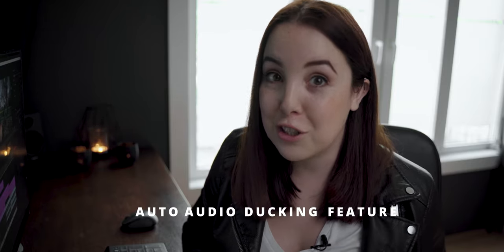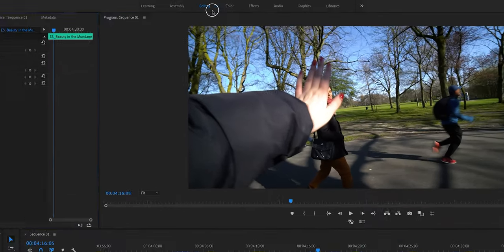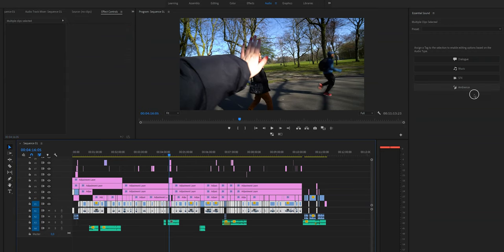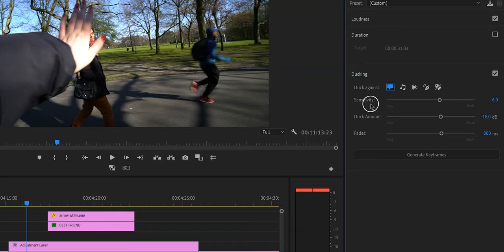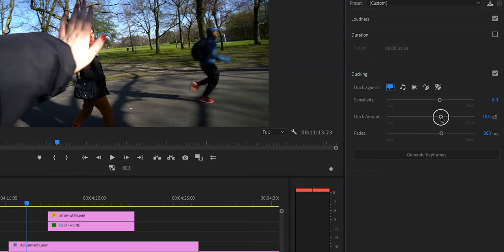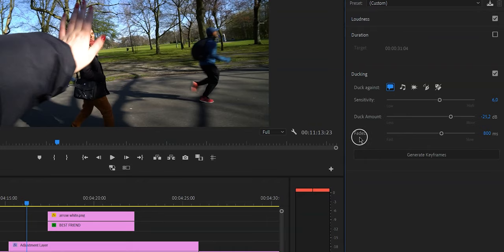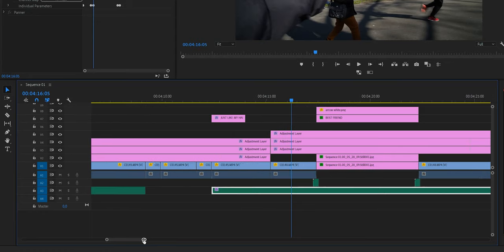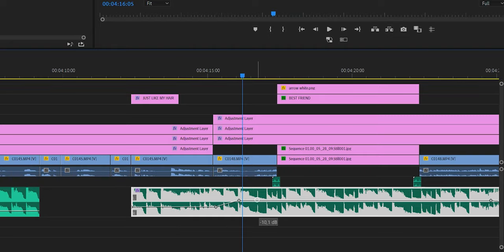What the duck is AUDIO DUCKING? | Hint: It's in the Audio in Premiere Pro in 5 minutes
What the Duck is AUDIO DUCKING? | Hint: It's in the Audio in Premiere Pro in 5 minutes. With the auto audio ducking feature in Premiere Pro 2020, you will save A LOT of time on your vlog!
Awesome music for YouTube (use this link to get 30 days for free!)

In this video I'm going to show you how to save A LOT of time using the auto audio ducking feature in Premiere Pro. In other words, I'm going to show you how to fade audio in and out in premiere pro AUTOMATICALLY!

LET’S CONNECT
▸ EMAIL LIST (UPDATES & FREEBIES!)